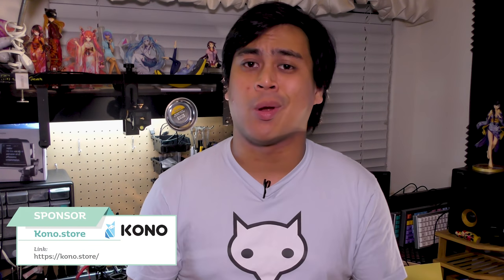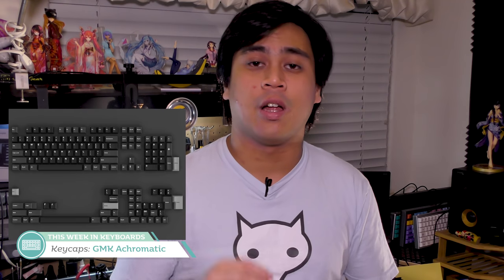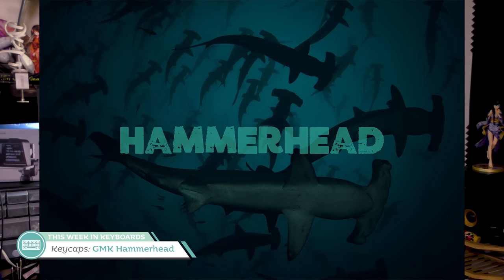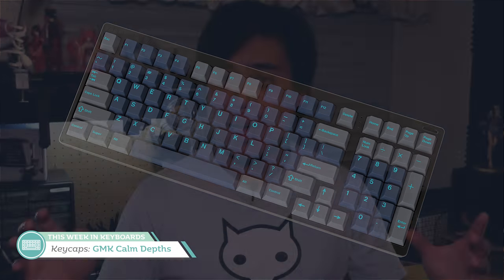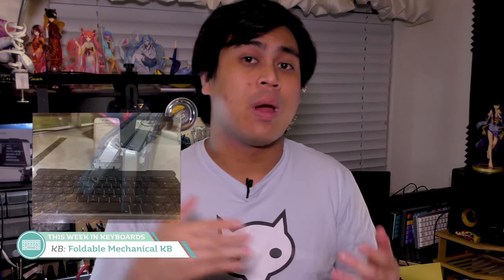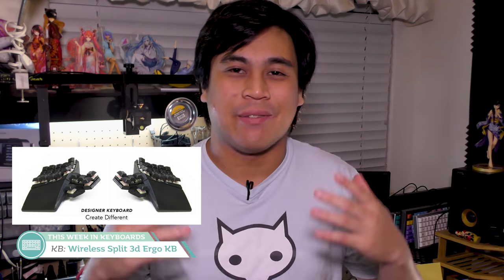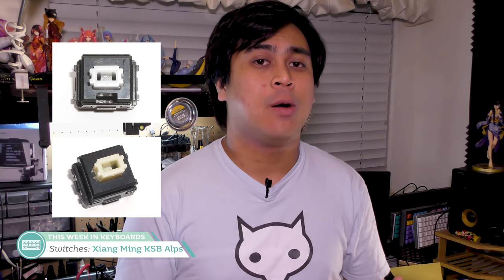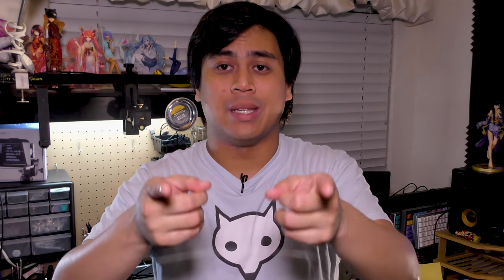This Week in Keyboards November 26th 2018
I hope everyone had a wonderful Thanksgiving :). Hopefully the auto focus and audio quality is a bit better in this video.

Keycap Sets

Keyboards

Other